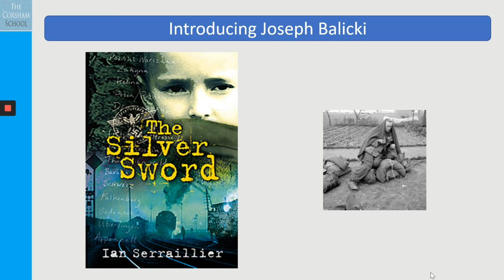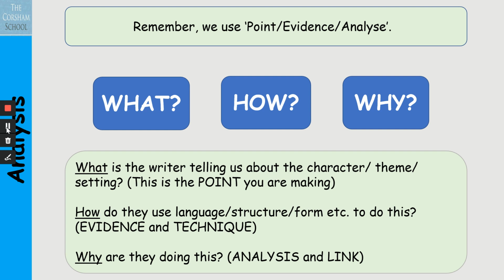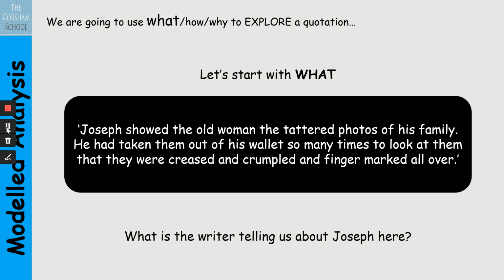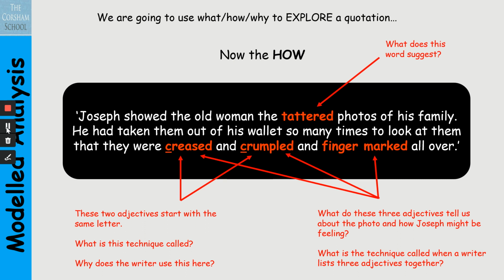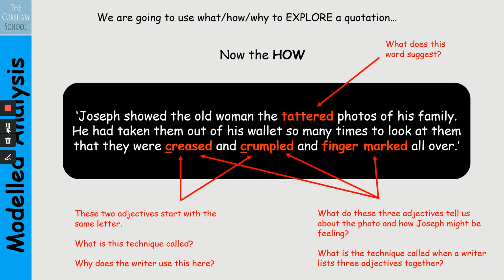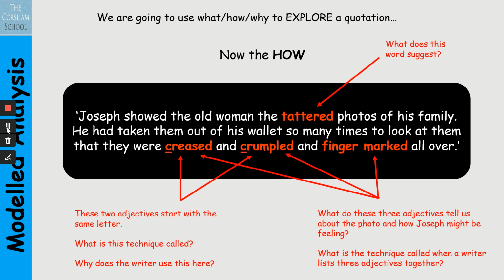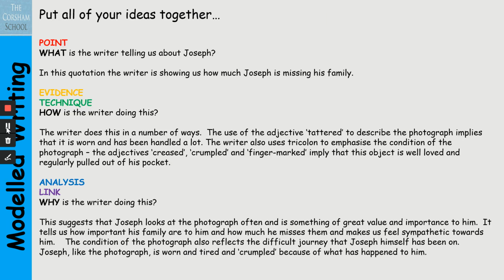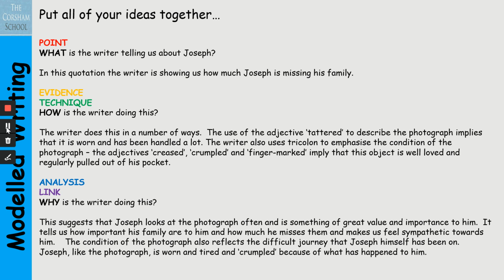Year 7 The Silver Sword - Exploring Joseph's Character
A short video to talk you through the task for this week's home learning.